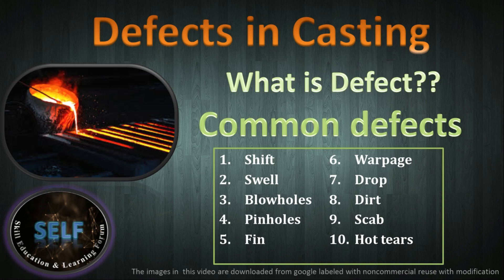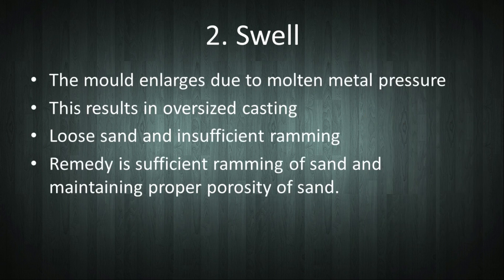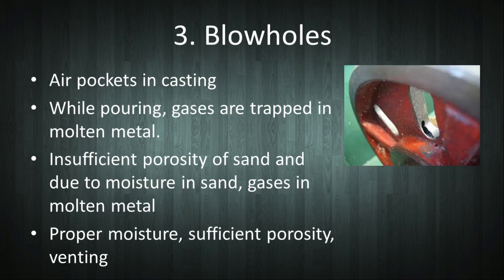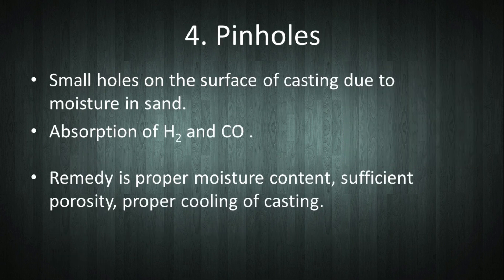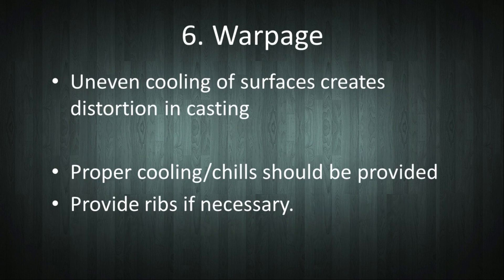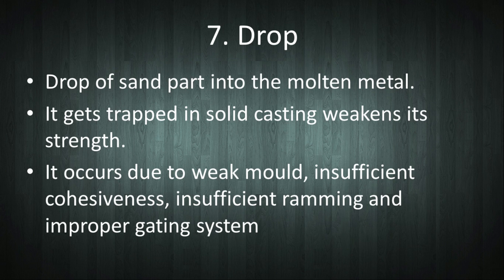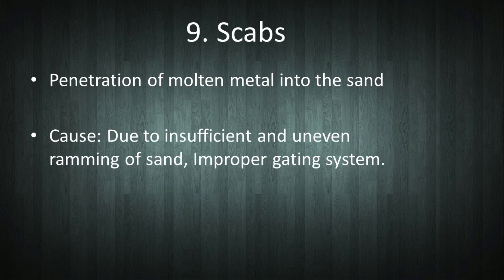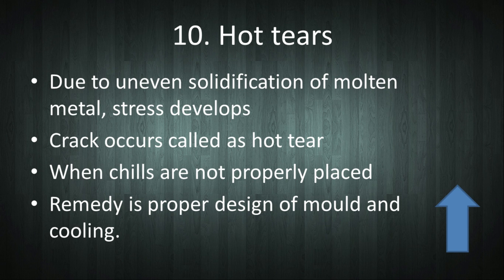Defects in Casting | Foundry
casting includes variety of processes in it. In such process, defects are inevitable. Defects are undesired irregularities in casting.
In this video we have discussed various casting_defects, their types, cause, remedy.
Hot tears
These are the common defects observed in castings.
If you like this video please press like button
If you have any question, please write in comment section.
This video is for students who are learning Manufacturing processes.

0:00 Introduction
0:43 Shift
1:09 Swell
1:39 Blowholes
2:38 Pinholes
3:18 Fin
4:31 Drop
5:44 Scabs
6:05 Hot tears